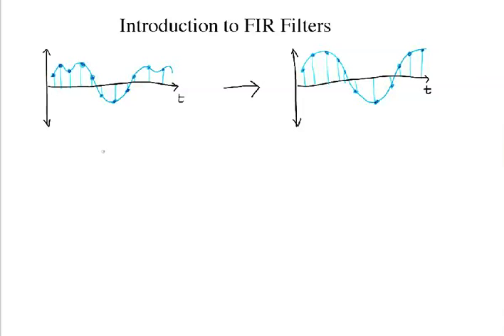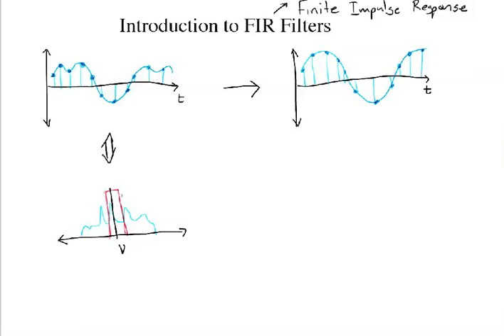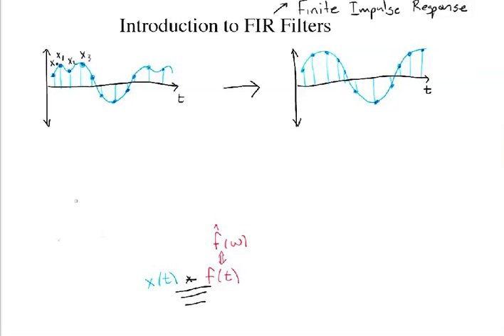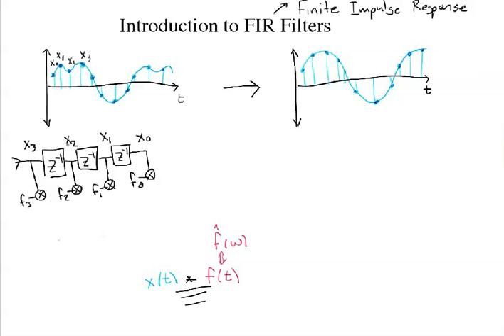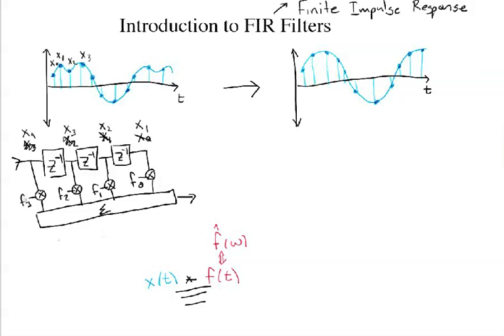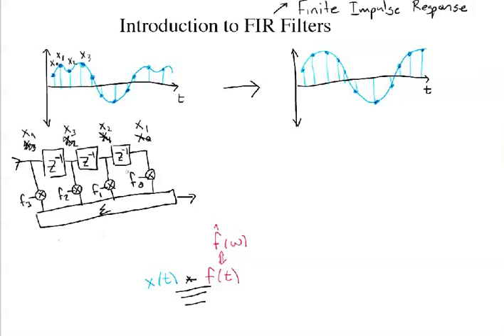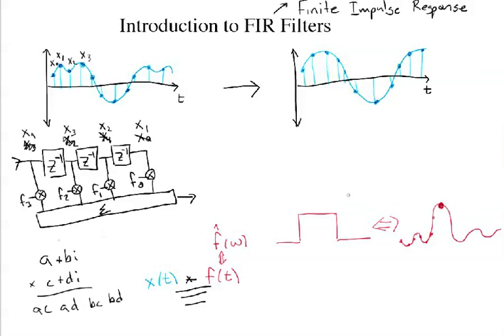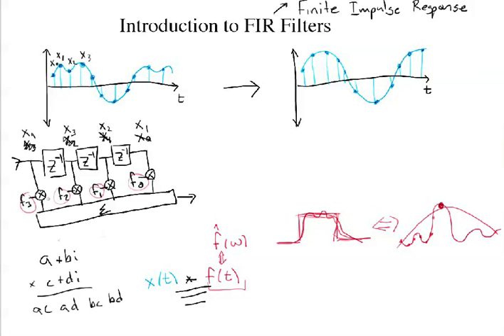Introduction to FIR Filters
A brief introduction to how Finite Impulse Response (FIR) filters work for digital signal processing.  FIR filters are commonly used in, e.g., digital down-conversion applications to filter an incoming signal before down-sampling it.  FIR filters are relatively straight-forward to implement on a variety of digital processing platforms, and are most easily understood as a convolution in time domain, corresponding to a multiplication in frequency domain by the corresponding filter response.